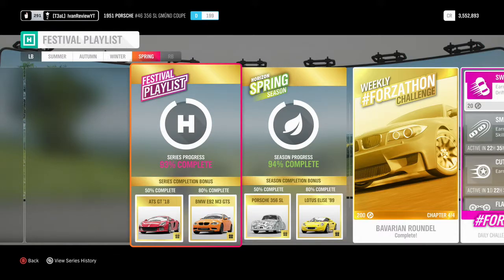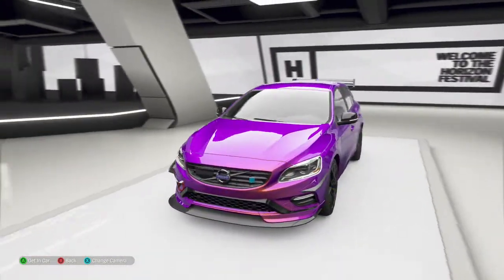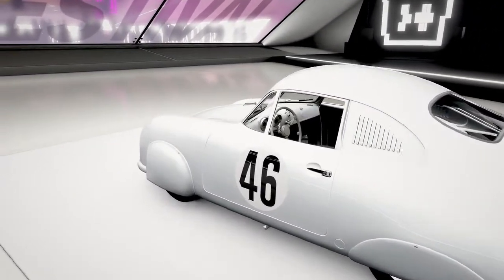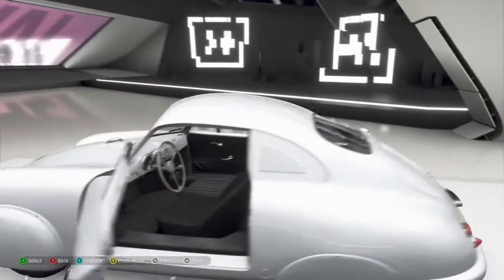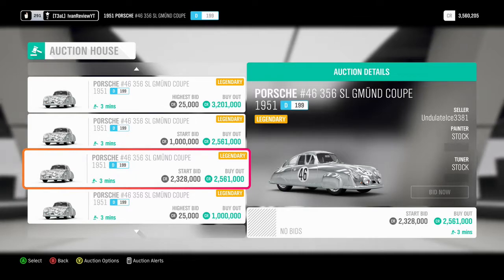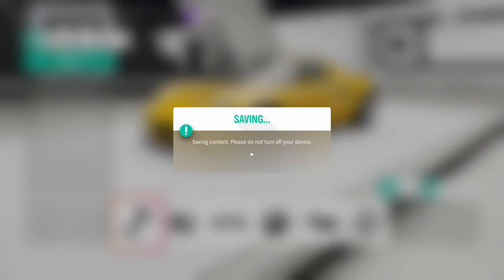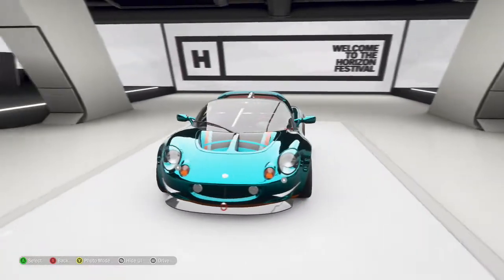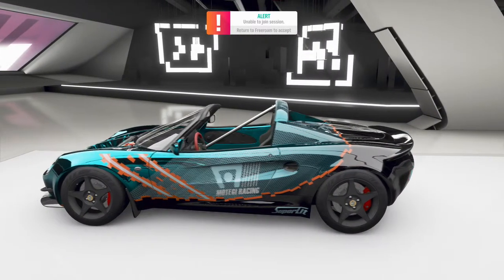Forza Horizon 4 - Festival Playlist Review March 5 -12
Forza Horizon 4 is a 2018 racing video game developed by Playground
Games and published by Microsoft Studios. It was released on 2 October 2018 on Xbox One and Microsoft Windows after being announced at Xbox's E3 2018 conference. The game is set in a fictionalised representation of areas of Great Britain. It is the fourth Forza Horizon title and eleventh installment in the Forza series. The game is noted for its introduction of changing seasons to the series.

The Porsche 356 is a sports car which was first produced by Austrian company Porsche Konstruktionen GesmbH (1948–1949), and then by German company Dr. Ing. h. c. F. Porsche GmbH (1950–1965). It was Porsche's first production automobile. Earlier cars designed by the Austrian company include Cisitalia Grand Prix race car, the Volkswagen Beetle, and Auto Union Grand Prix cars.

The 356 is a lightweight and nimble-handling, rear-engine, rear-wheel drive, two-door available both in hardtop coupé and open configurations. Engineering innovations continued during the years of manufacture, contributing to its motorsports success and popularity. Production started in 1948 at Gmünd, Austria, where approximately 50 cars were built. In 1950 the factory relocated to Zuffenhausen, Germany, and general production of the 356 continued until April 1965, well after the replacement model 911 made its autumn 1964 debut. Of the 76,000 originally produced, approximately half survive.

The Lotus Elise is a two-seat, rear-wheel drive, mid-engined roadster conceived in early 1994 and released in September 1996 by the British manufacturer Lotus Cars. The Elise has a fibreglass body shell atop its bonded extruded aluminium chassis that provides a rigid platform for the suspension, while keeping weight and production costs to a minimum. It is capable of speeds up to 240 km/h (150 mph). The Elise was named after Elisa Artioli, the granddaughter of Romano Artioli who was chairman of Lotus and Bugatti at the time of the car's launch.